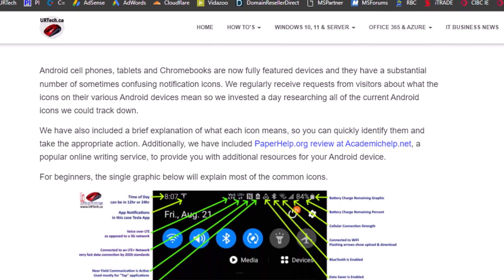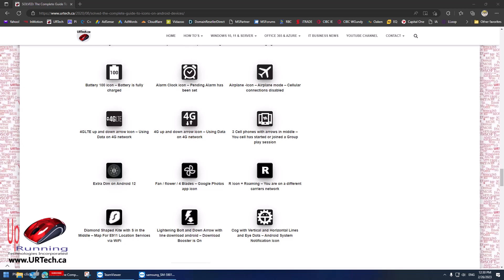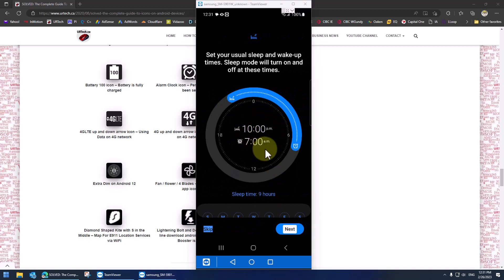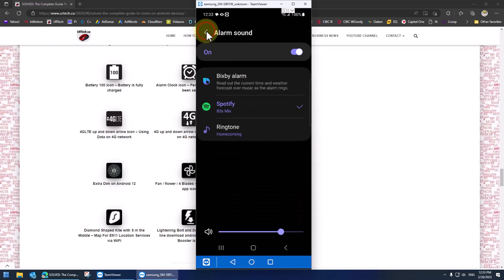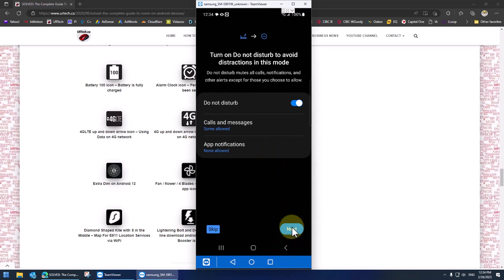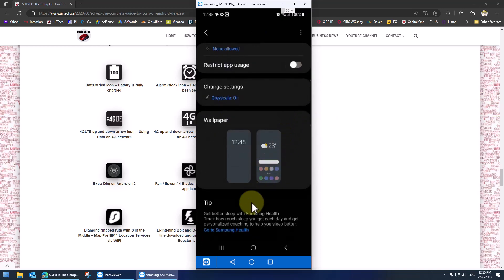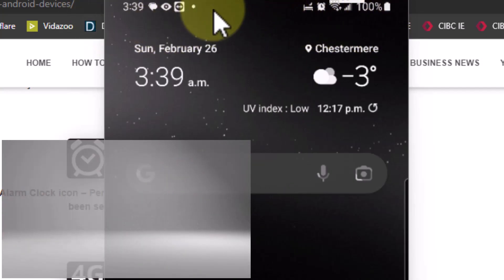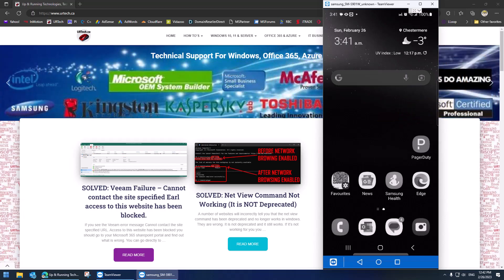What Is Bedtime Sleep Mode on Android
In this short video we explain what is bedtime mode which is now called sleep mode on Android phones. We explain how to get to it on Android 13 using Samsung OneUI. wW set up sleep mode and explained all of the sleep mode features.

this is one of the cool new features in Android on our Samsung S22 and S23 but it is actually part of android 13 and the Samsung one UI, So it likely appears on a lot of other Samsung Android devices.

How to put your phone into sleep mode? What is Samsung Sleep Mode? What is bedtime mode?